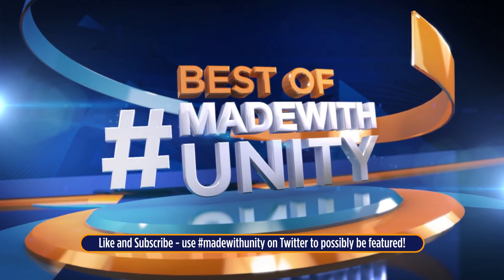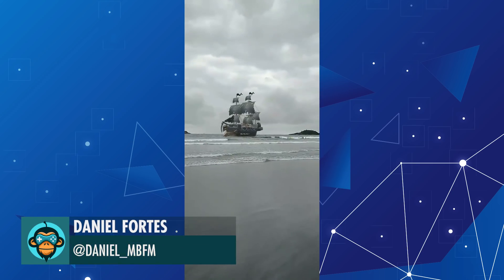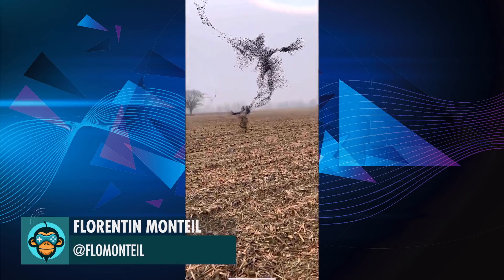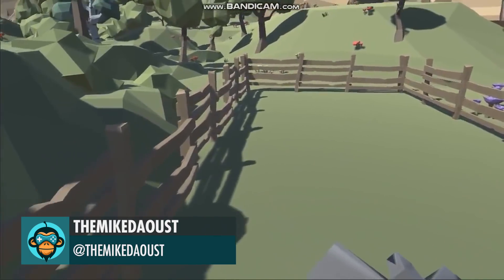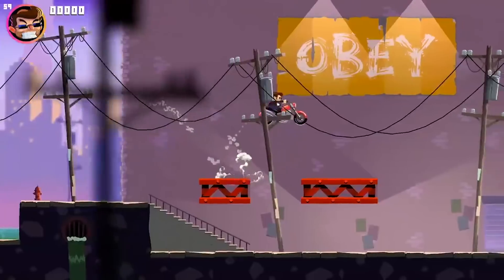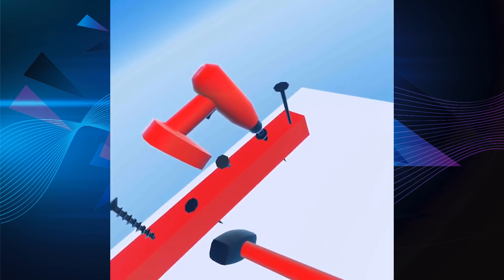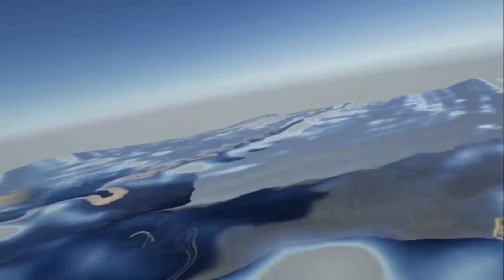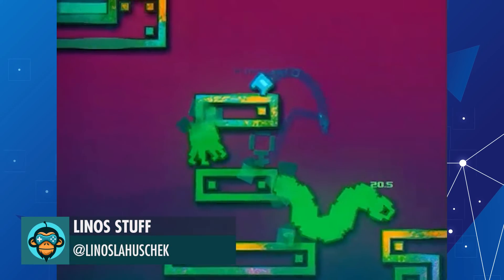BEST OF MADE WITH UNITY #57 - Week of February 6, 2020